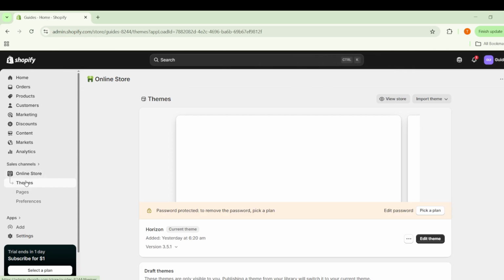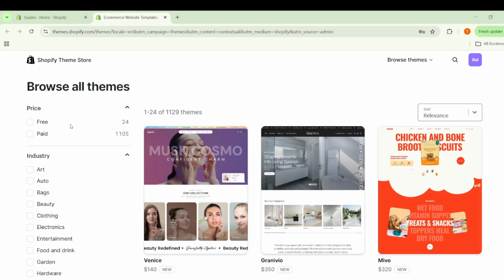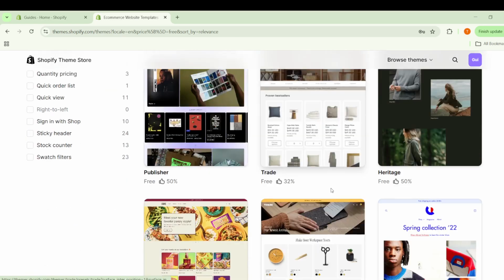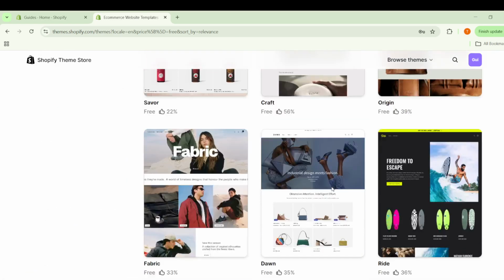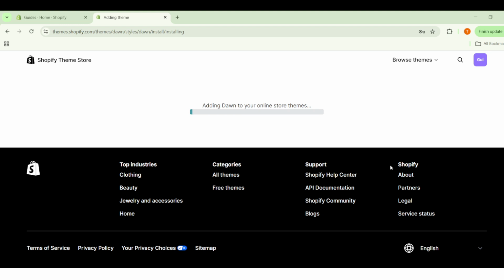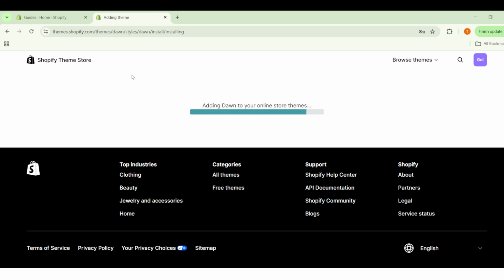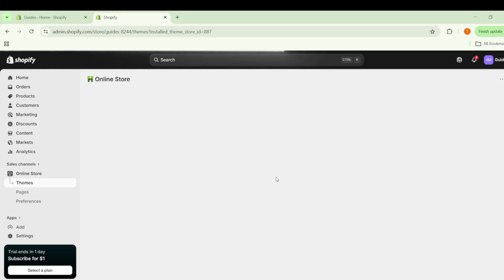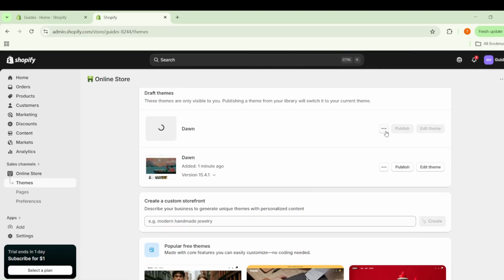How To Reset Shopify Theme To Default [2026 Guide]